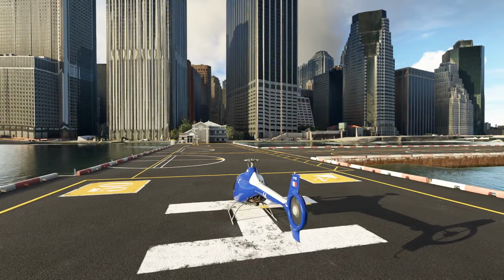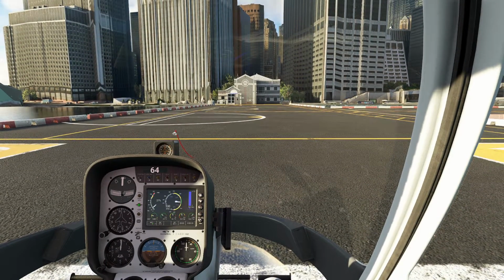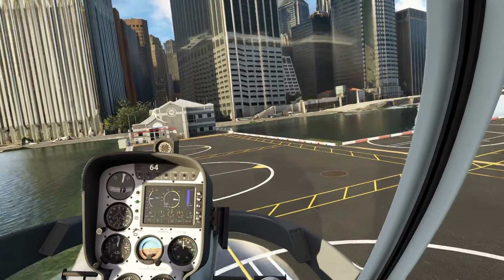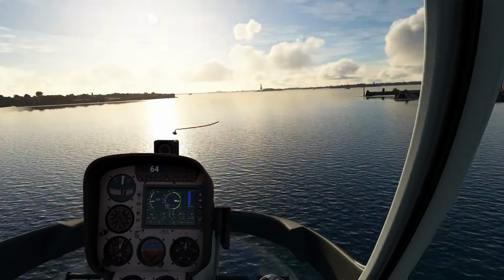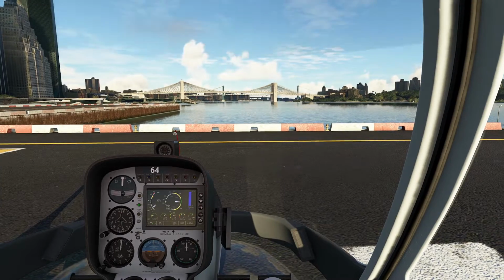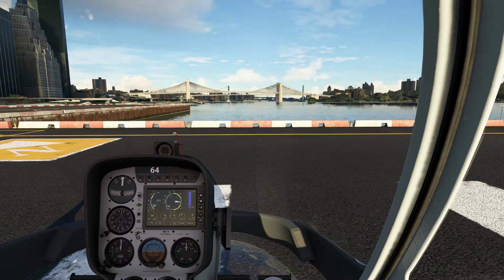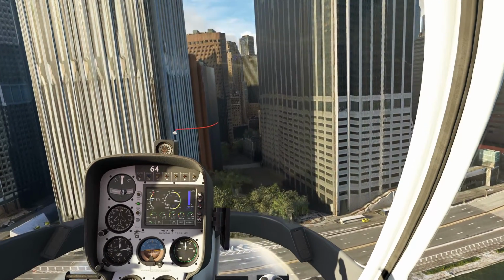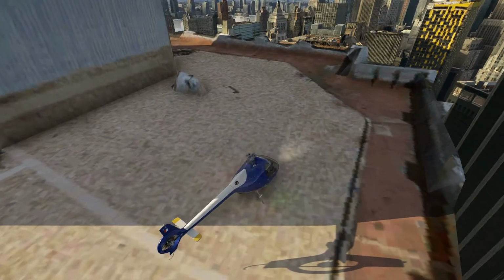MSFS - Landing a Helicopter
In this video, we show you two common ways to land a helicopter.